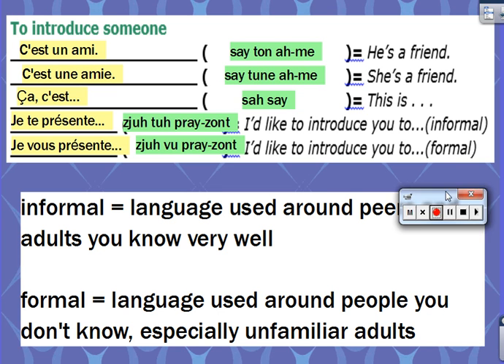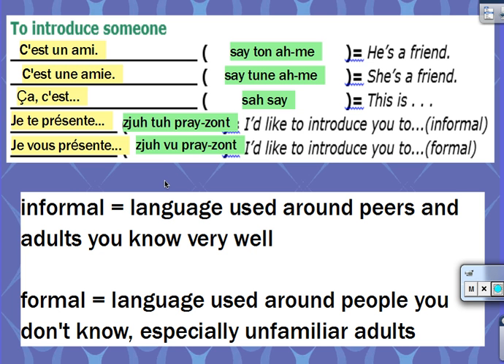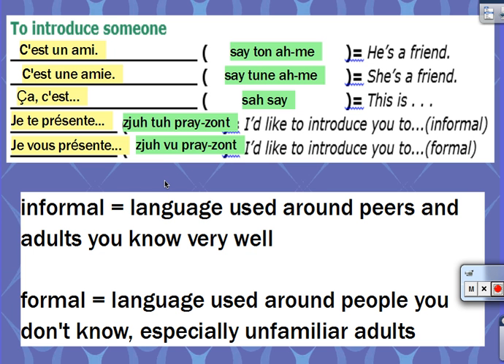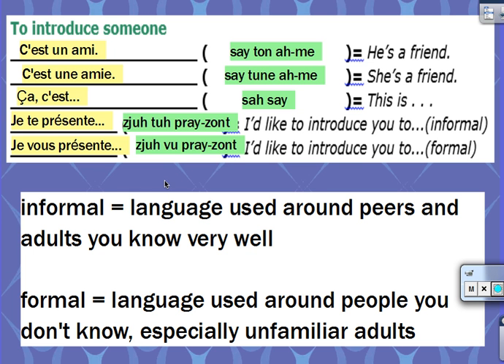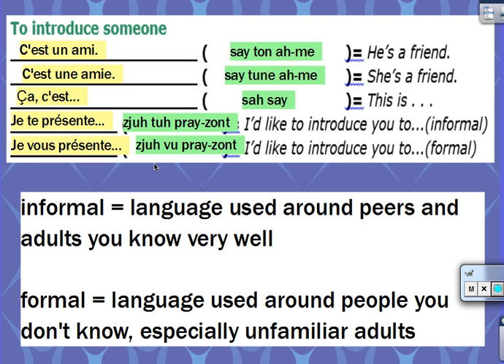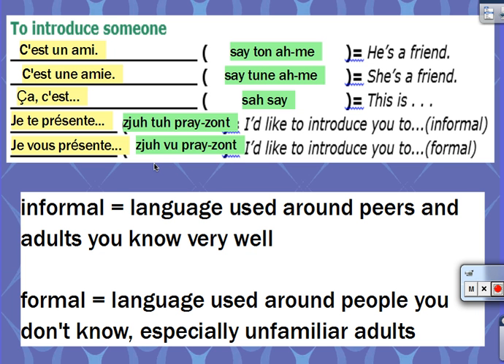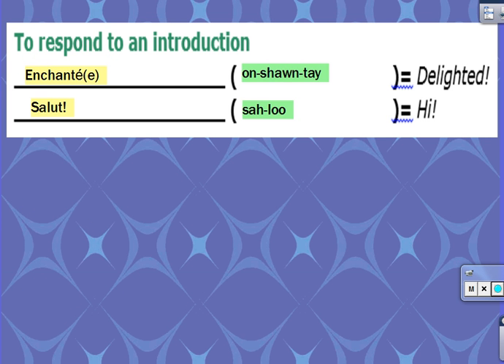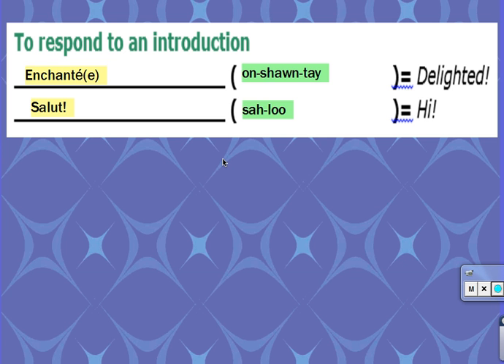F1 Sec 1 1 Greetings Asking Giving Names VideoNotes Part 4